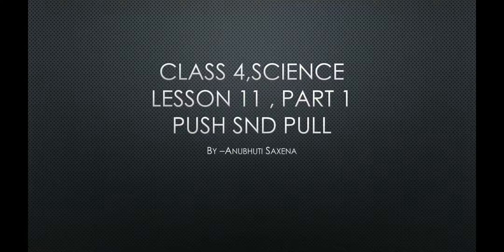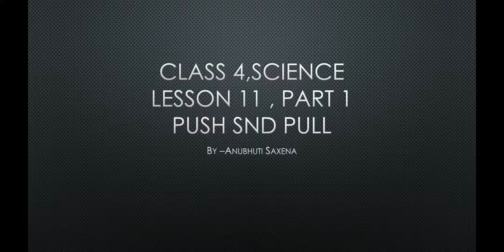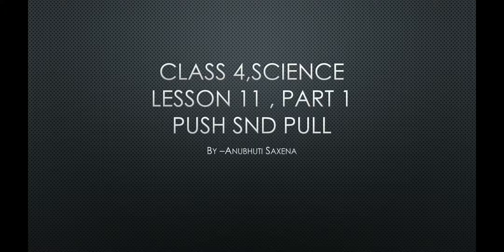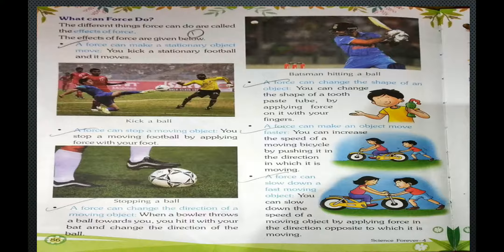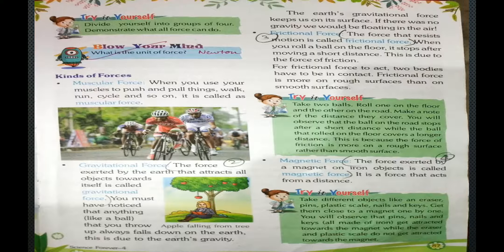Class 4, Science, Chapter 11, Part 1 by Anubhuti Saxena